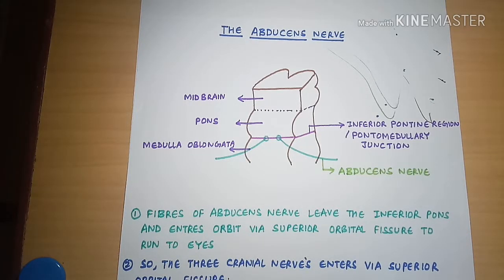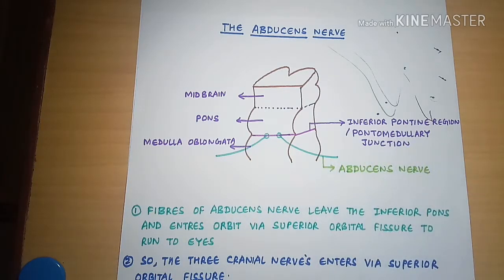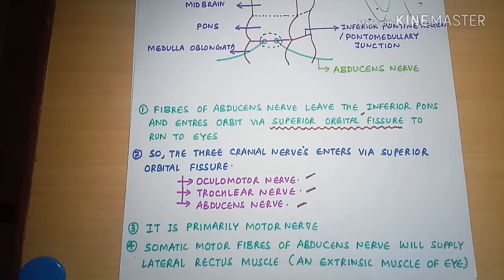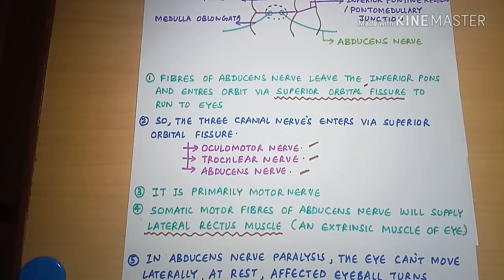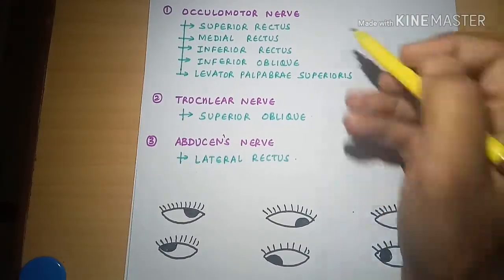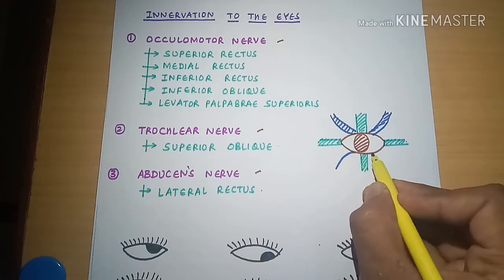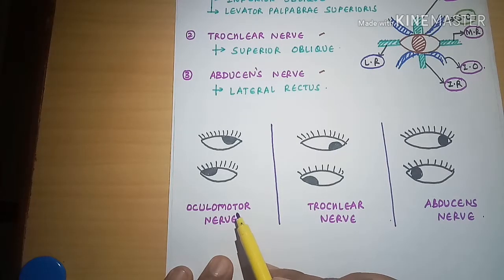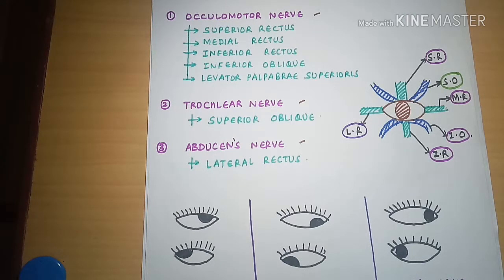Abducens Nerve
Abducens nerve is the 6th cranial nerve, which will get their origin from the inferior pontine or pontomedullary junction at the anterior aspect. It is purely motor nerve. Abducen nerve will supply to the lateral rectus muscle. If somehow this nerve get paralysis, will lead to the internal strabismus.

Easy Medchem also covered

18) Pons simplified structural and functional plan part 5